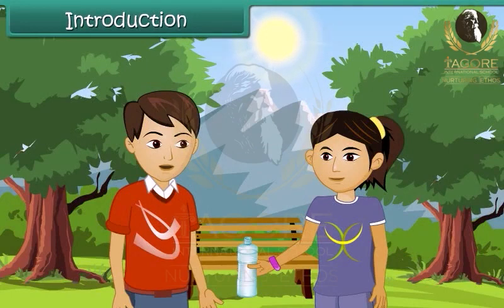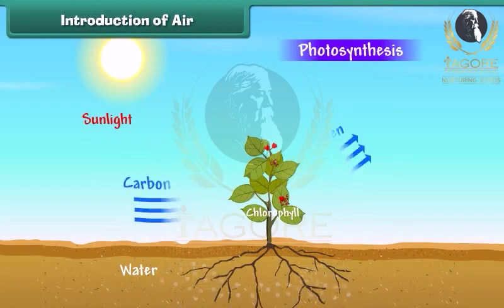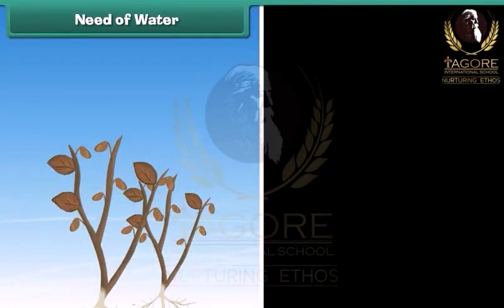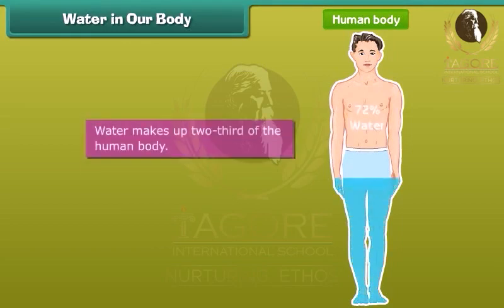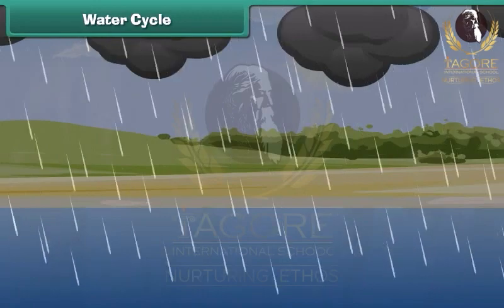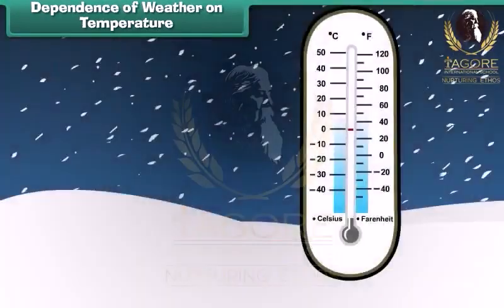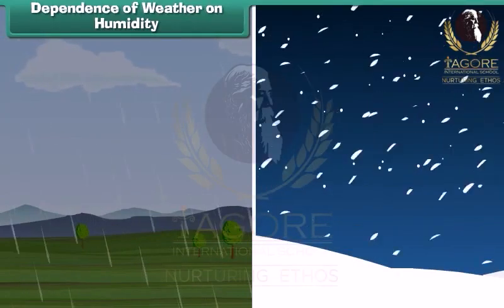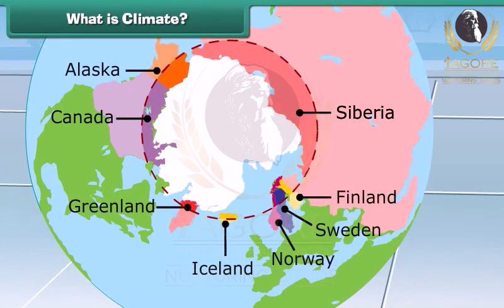Class 5 Subject - Science || Topic - Air, Water and Weather || Tagore International School, Bilaspur